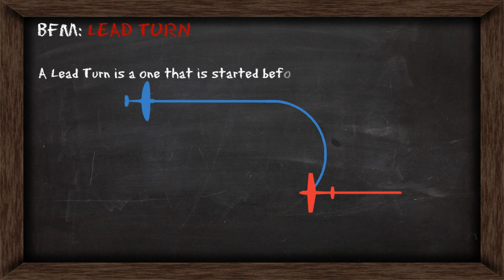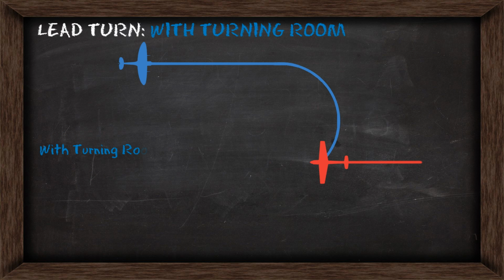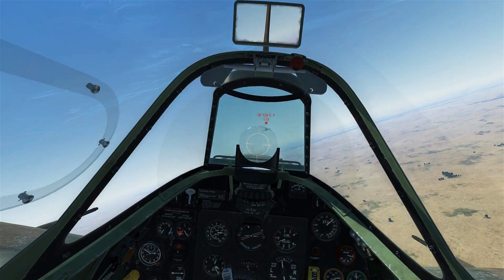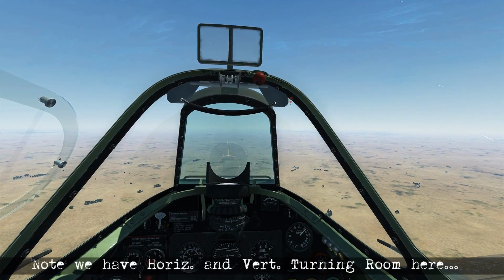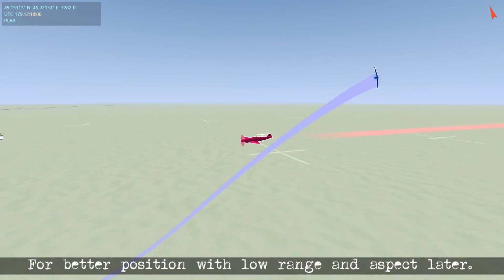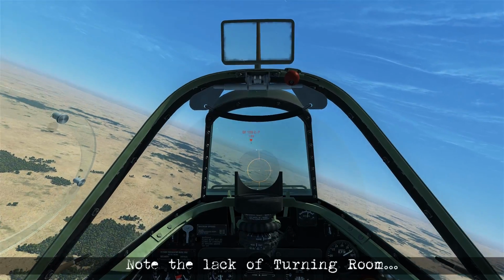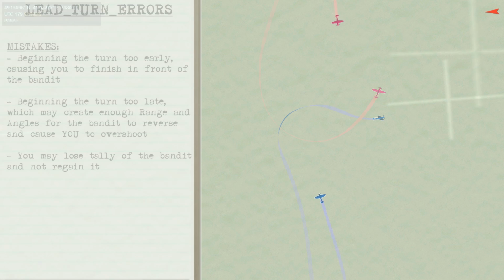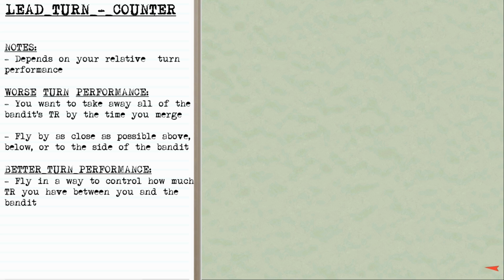BFM Lesson #4 - Lead Turns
You can find me easily and connect with new pilots on my Discord

Basic Fighter Maneuvers Lesson #4 covers the Lead Turn and includes:
- Why you want to do a Lead Turn
- How to fly a Lead Turn with and without Turning Room
- Errors flying Lead Turns
- How to counter someone flying a Lead Turn against you